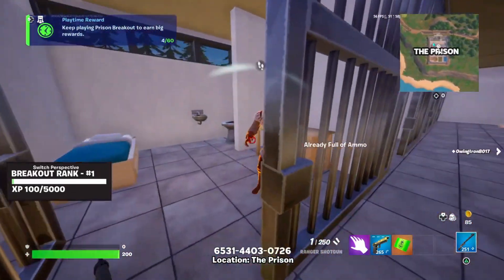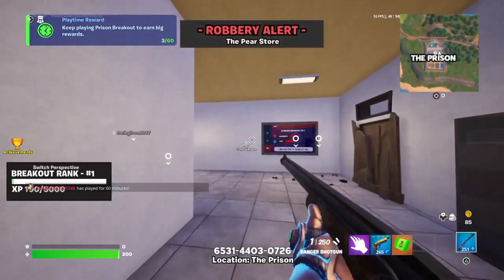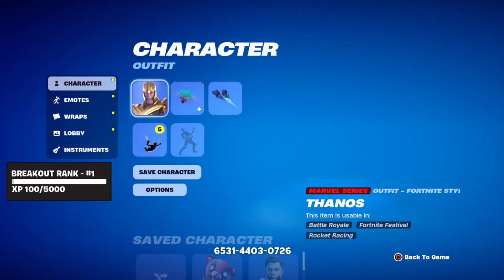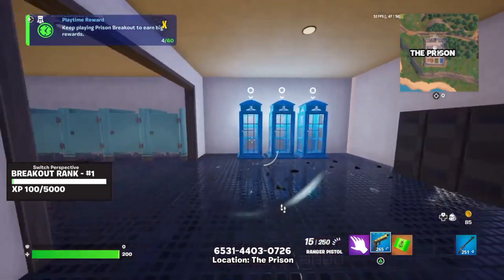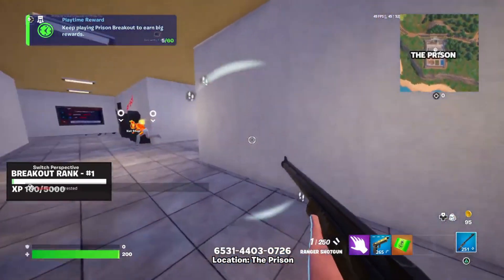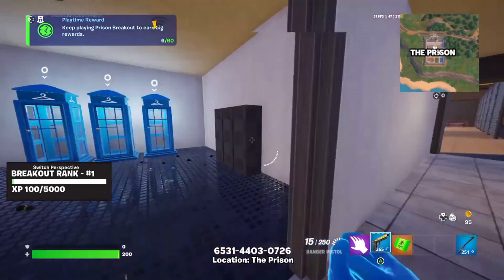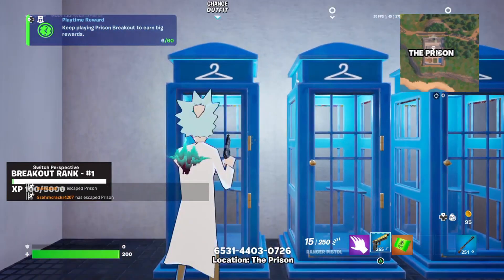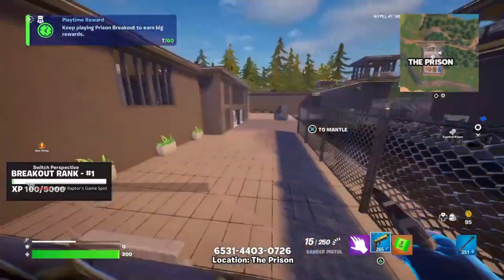How to Play Fortnite in First Person (GLITCH)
I encountered this weird bug playing Fortnite creative!

In this video I will explain how to play in first person using the Thanos skin!
If you do not have the Thanos skin in your locker, try another big skin like Venom or Cable as they might work!